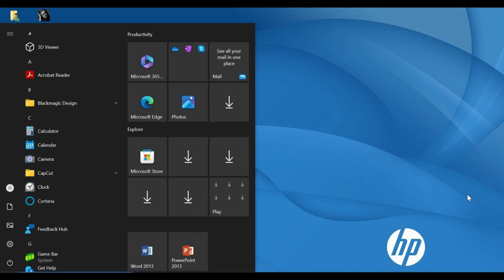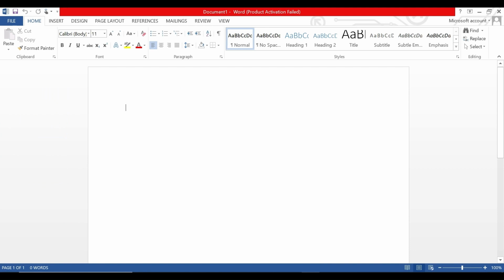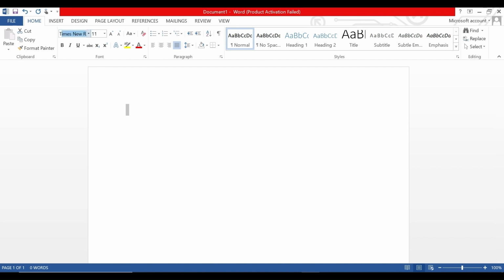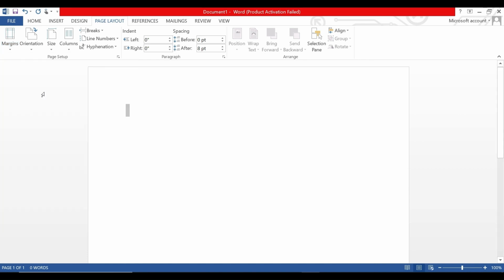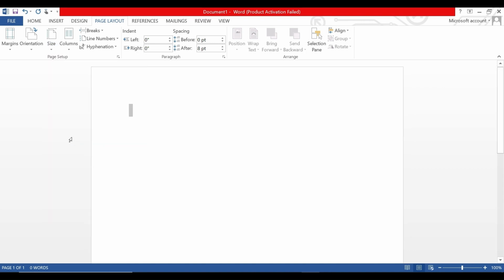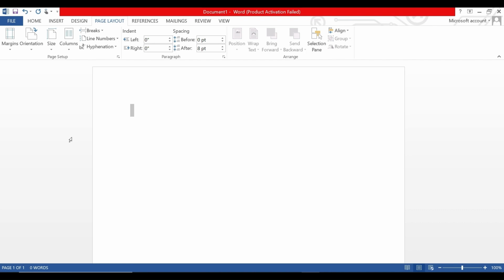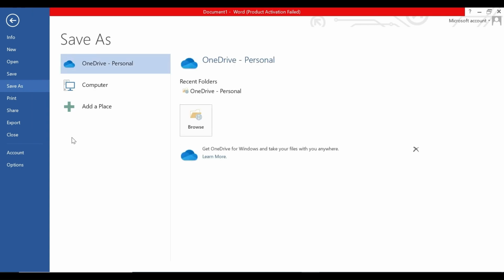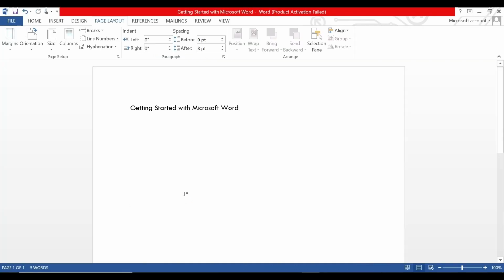Getting Started with MS Word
HOW TO USE MICROSOFT WORD BASIC TUTORIAL